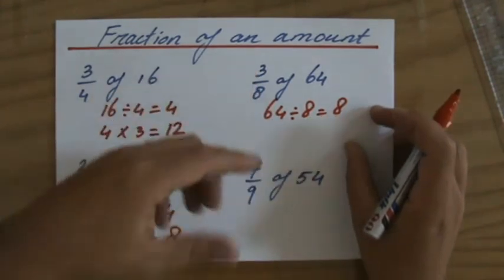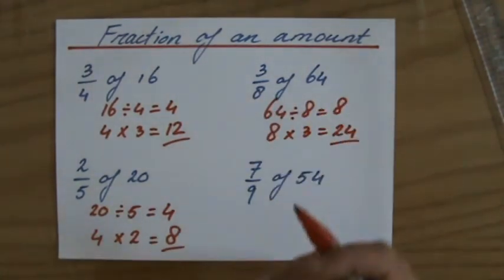Learn how to calculate Fraction of an amount - ExplainingMaths.com IGCSE and GCSE maths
The example questions will show you exactly how to find a fraction of an amount. This maths video will explain this IGCSE and GCSE mathematical topic to you by providing example questions.  You can use these maths activities for your math revision to do better on your IGCSE GCSE exam paper. Check for more maths help and FREE resource, activities and worksheets.